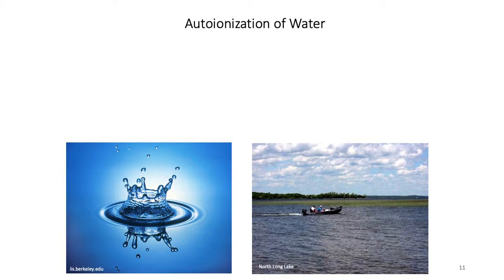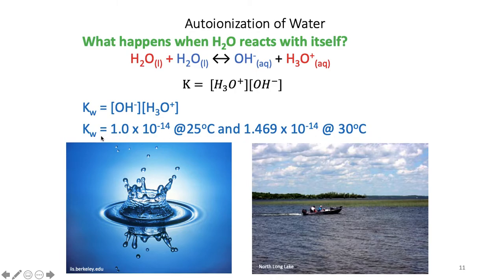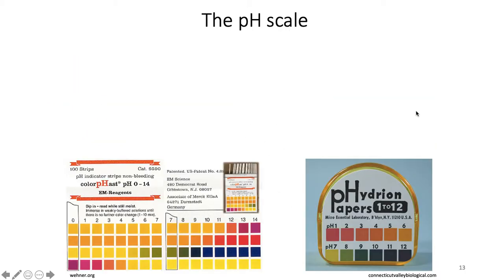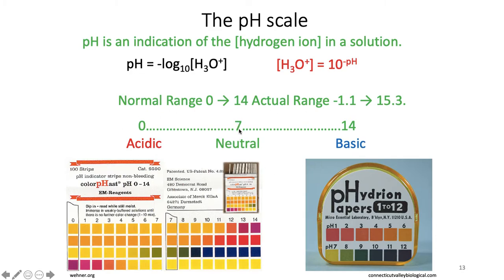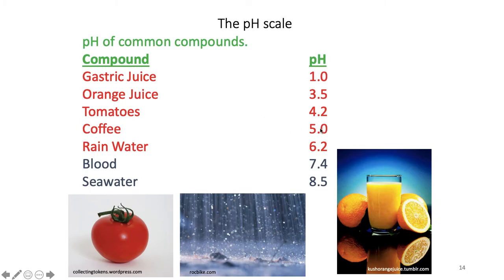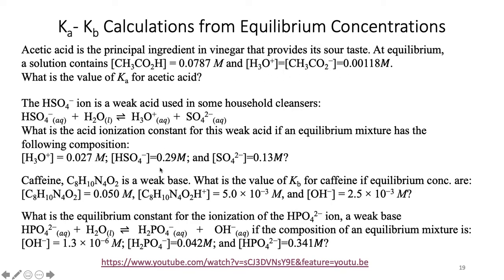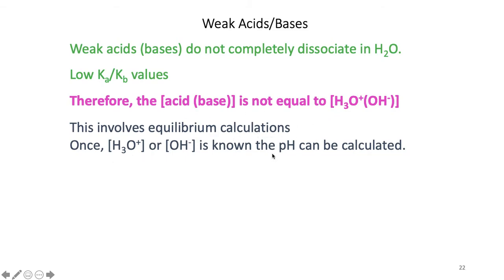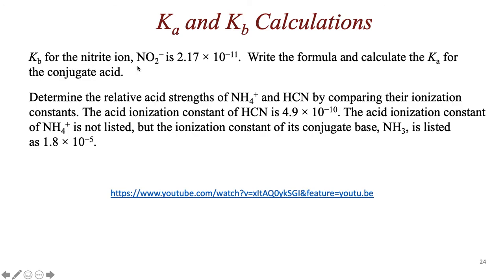Chapter 14 lecture part 2